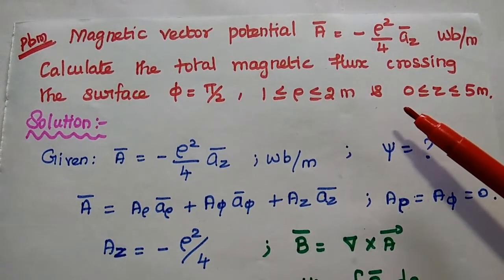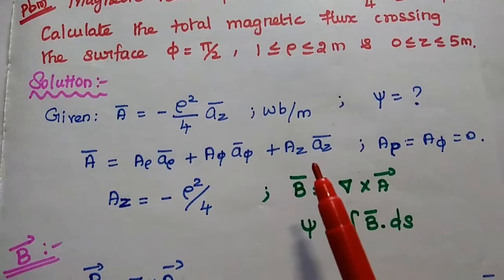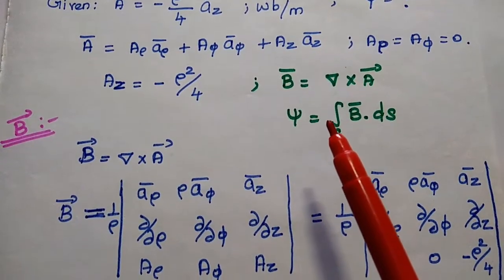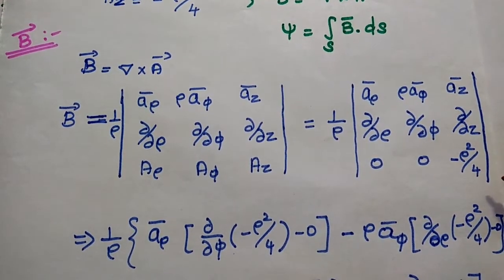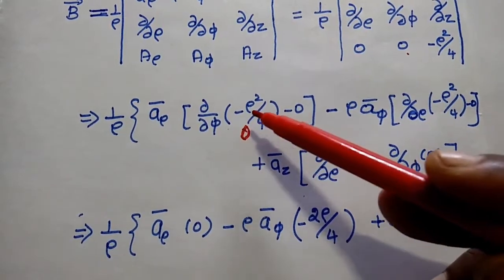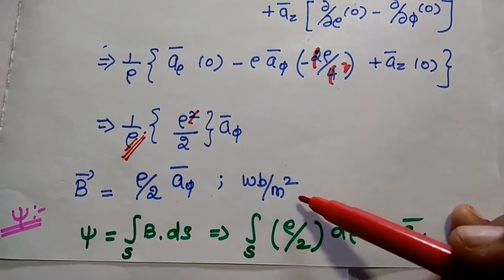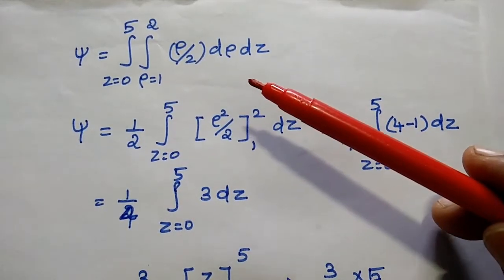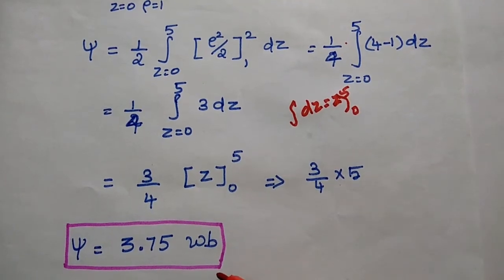EMF - Unit III - Problem in Vector Potential - Magnetic Flux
Calculate the total magnetic flux crossing the surface